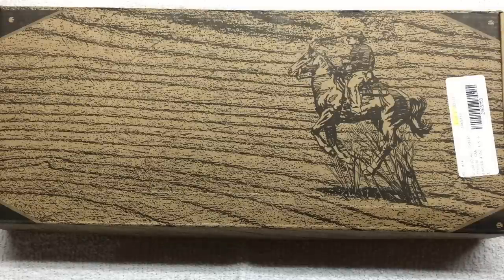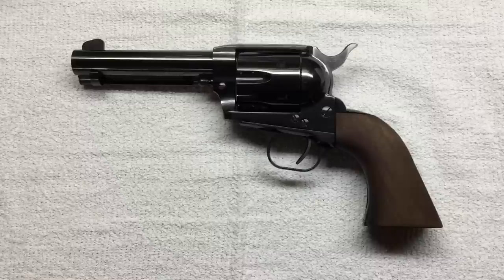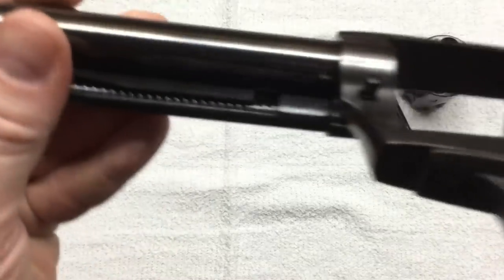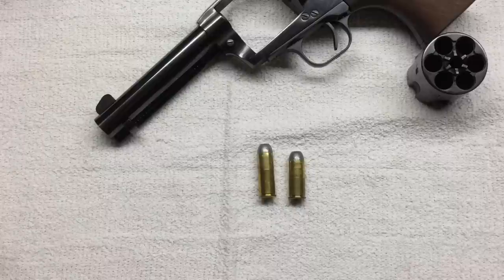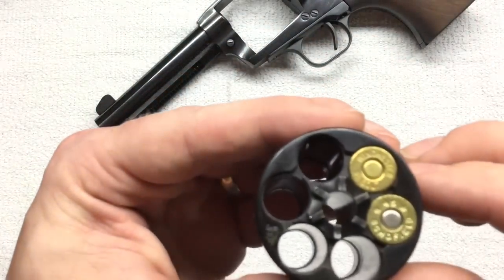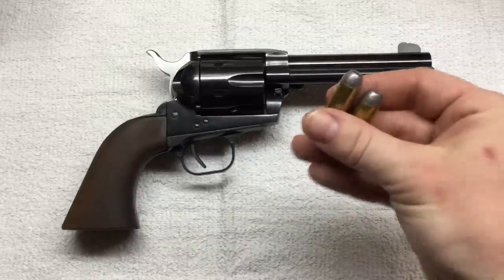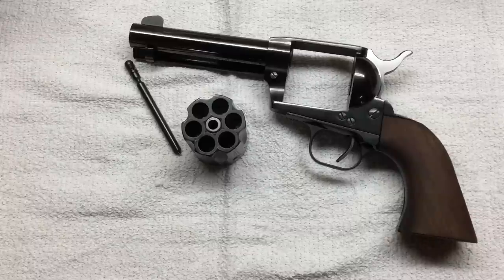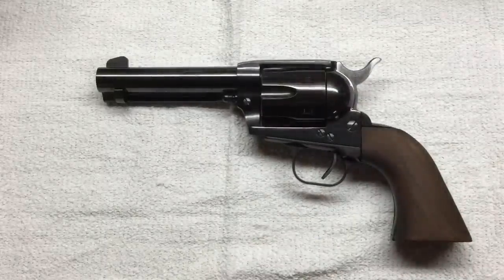My $400 Single Action 45 - the EAA Big Bore Bounty Hunter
I recently purchased the EAA Corp. (European American Armory) Big Bore Bounty Hunter in .45 Colt with a 4 3/4" barrel.  (It's advertised to have a 4.5" barrel, but that is incorrect.)  It promises to be a fun gun, but note the large chamber sizes.

"Daddy's got a new .45" sound clip from the song "Santeria" by Sublime